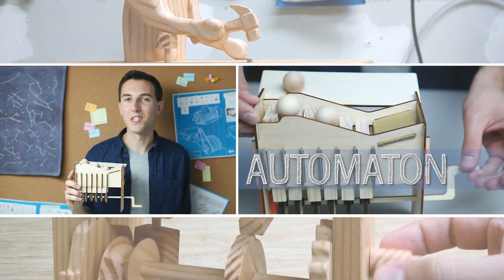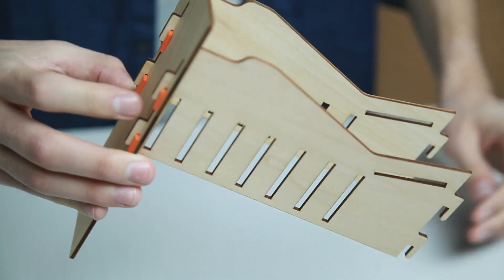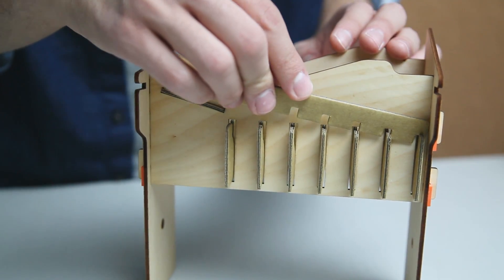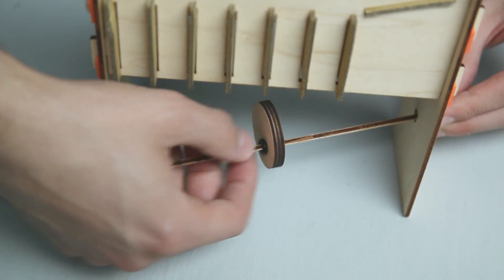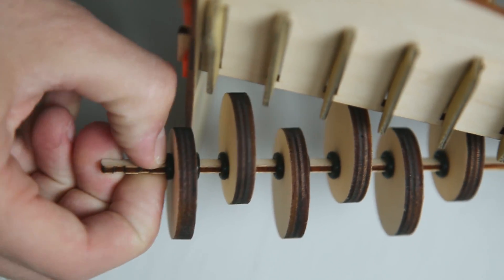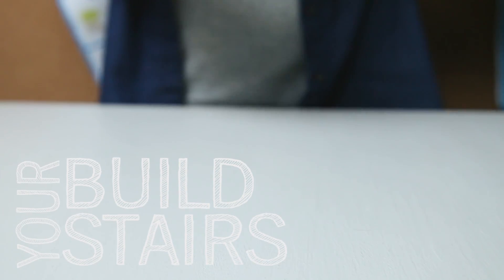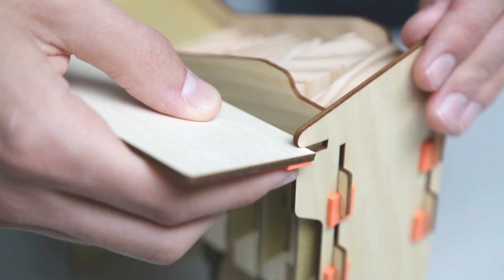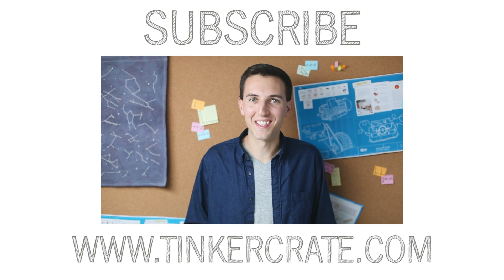Make a Hand-Crank Automaton | Tinker Crate Project Instructions | KiwiCo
Follow this step-by-step tutorial to engineer your hand-cranked, wooden automation that makes a marble climb stairs.